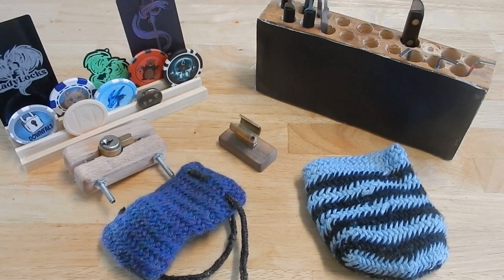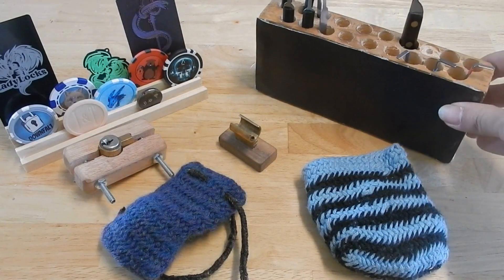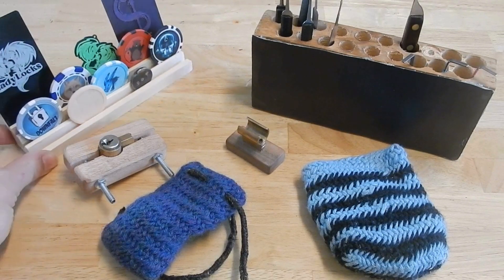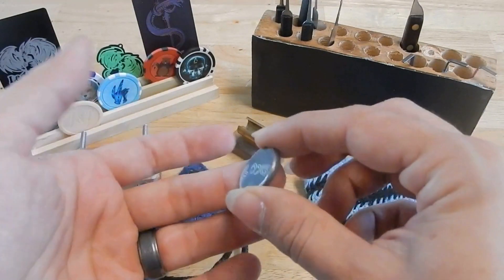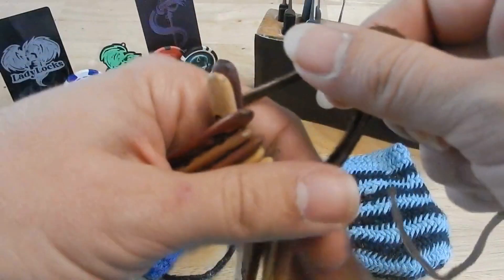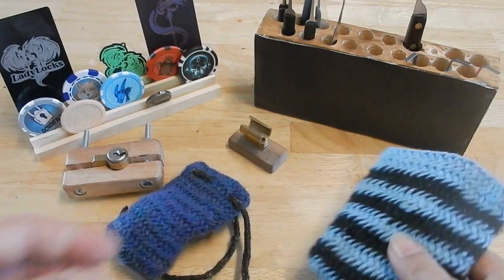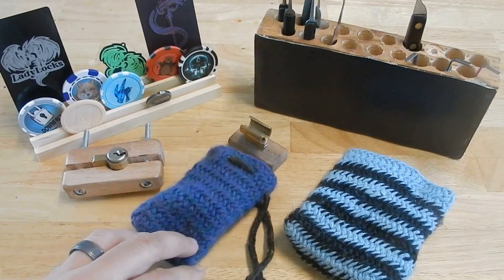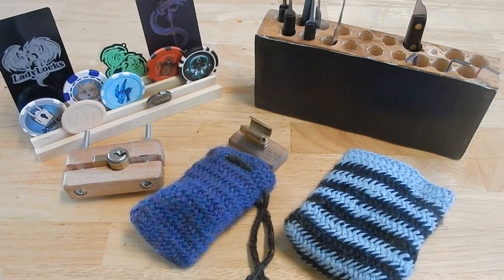Poor man's pickings-166-Combining all the hobbies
@SeeStuDo is flying through subscribers here and has recently surpassed 400 (now past 500!) and asked about what we do with the hobby other than just picking locks. For me, it's about the way that all the various hobbies can come together...which I show here. I'm sure I've forgotten some of the hobbies that bleed in here, but here's what I've got-and I've been enjoying what everyone else is getting into as well!